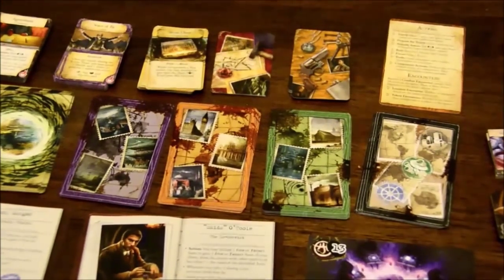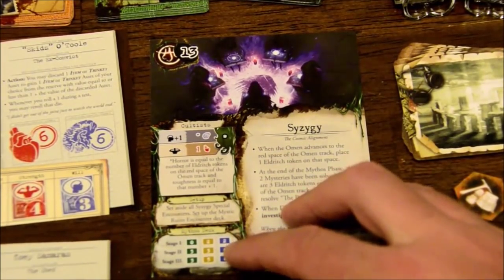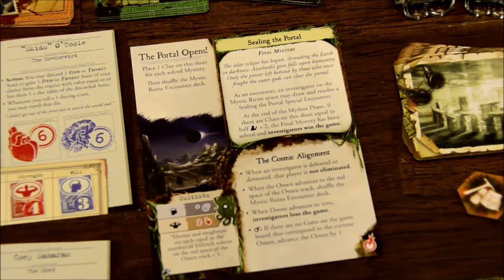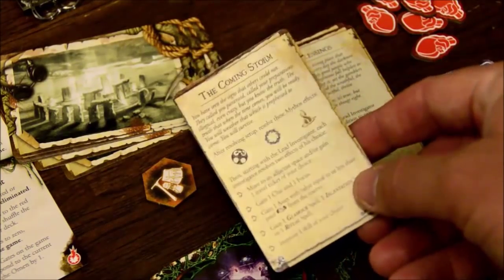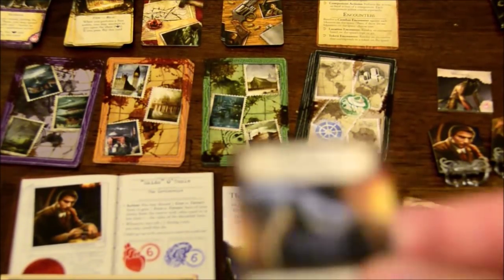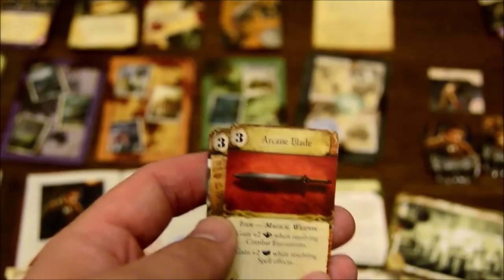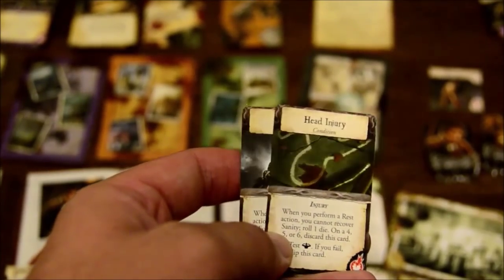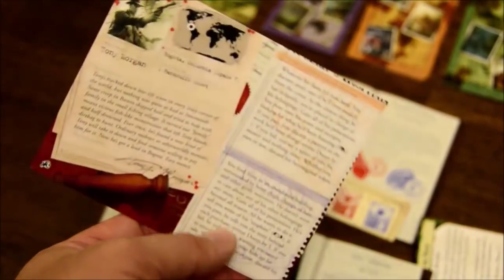Eldritch Horror: Strange Remnants review - Board Game Brawl